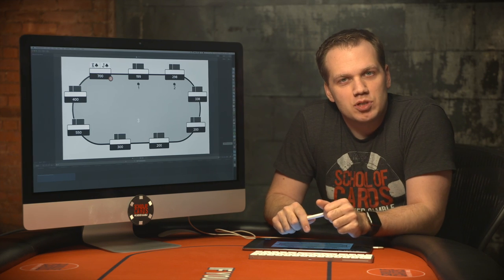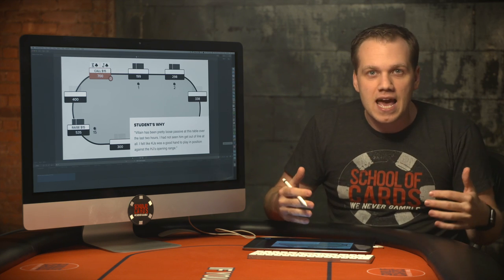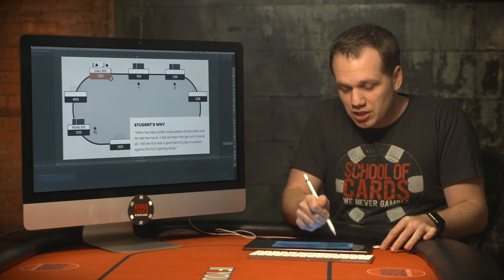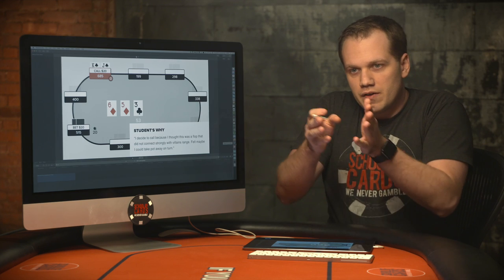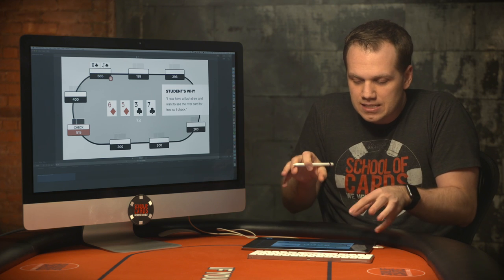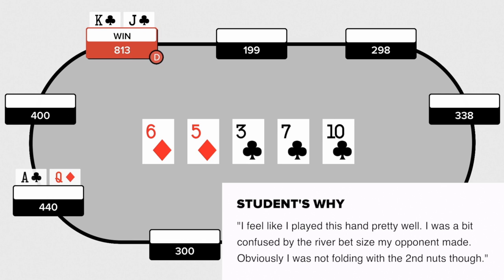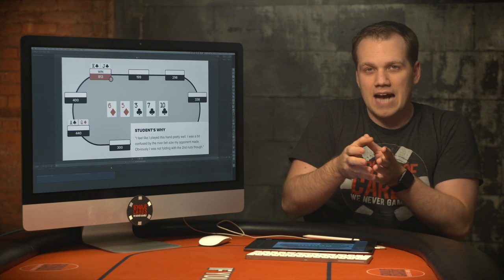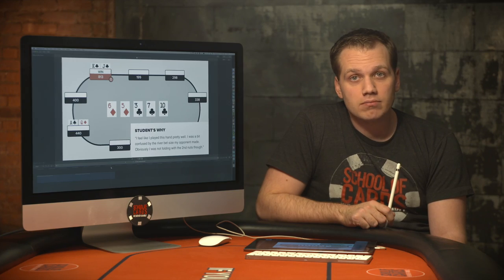Poker Hands Dissected 02 - Did They REALLY Play KJ Well?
Q. If you are a losing poker player & want help to understand WHY…
Take This Free 4 Part Video Series,  The Cash Game Blind Spots

Q. If you want to learn how to systematically break down a poker hand
Take This Free 2 Part Video Series, How to Dissect a Poker Hand

Q. Want free game changing content? Sign up for Freeroll Friday:
Get 1 email a week containing a recap of all the best content I’ve released that week